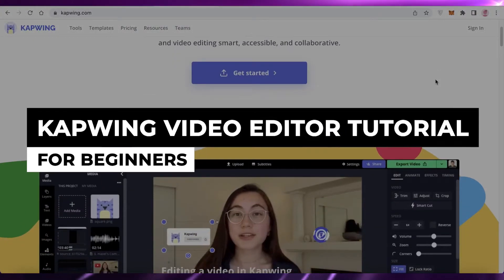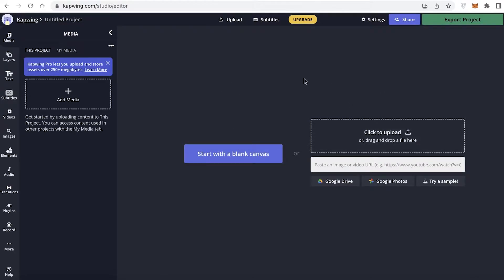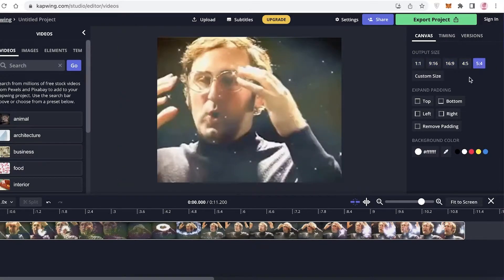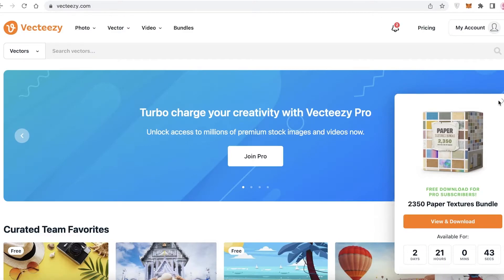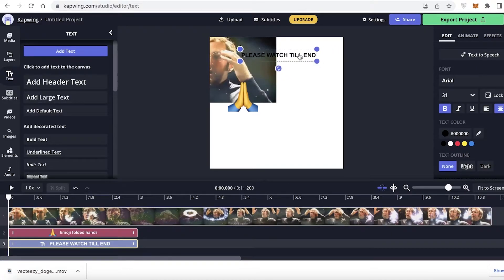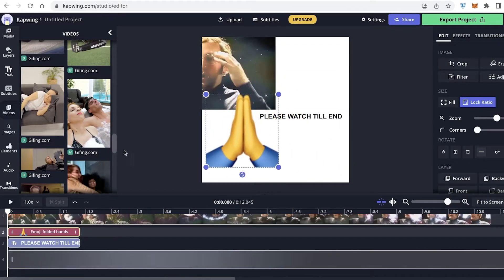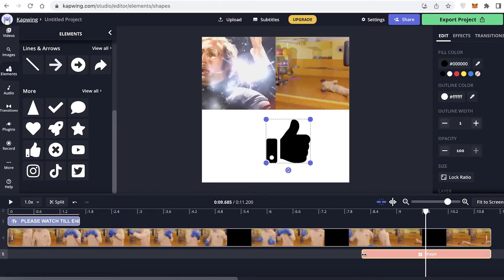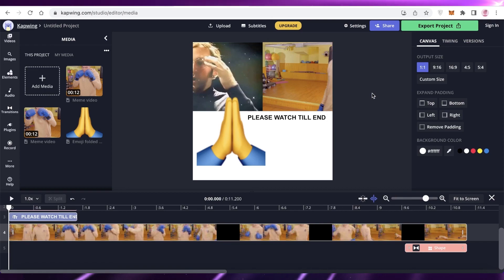Kapwing Video Editor Tutorial For Beginners (2026)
In this video, we show you step-by-step how to use Kapwing Video Editor for beginners. This tutorial covers everything you need to know — from uploading clips and adding text to exporting your video — all in just a few minutes.